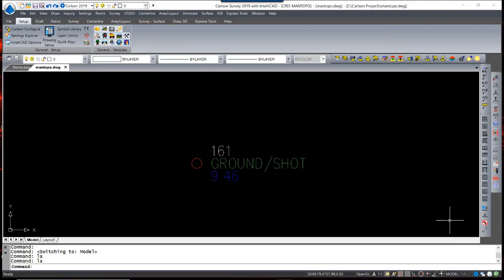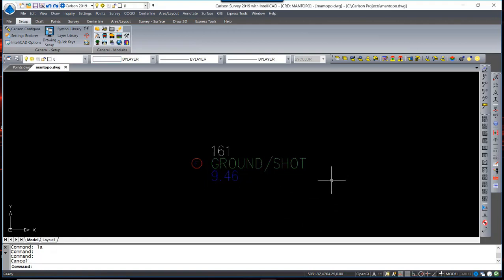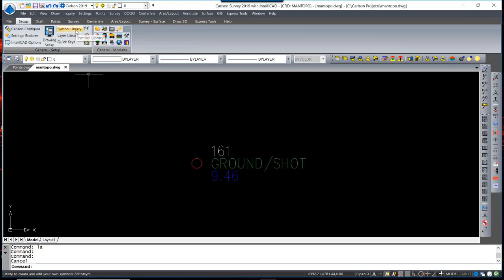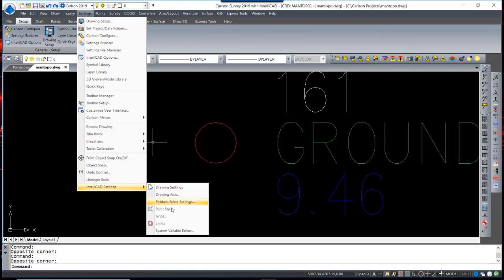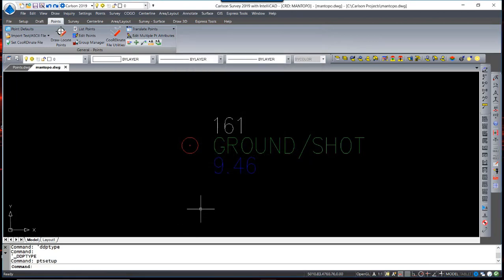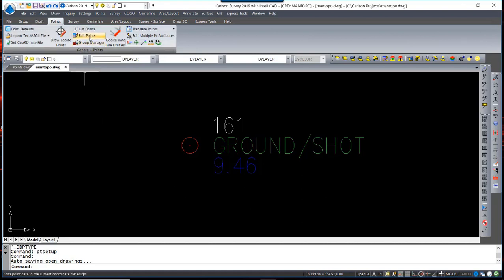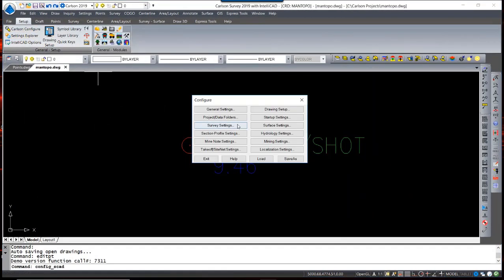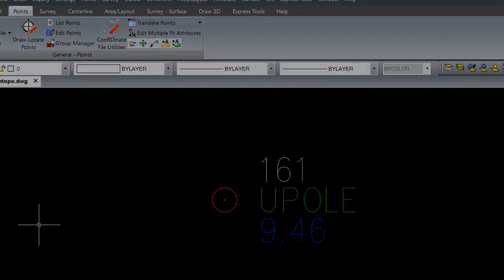About Carlson Points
Entities and properties of Carlson points